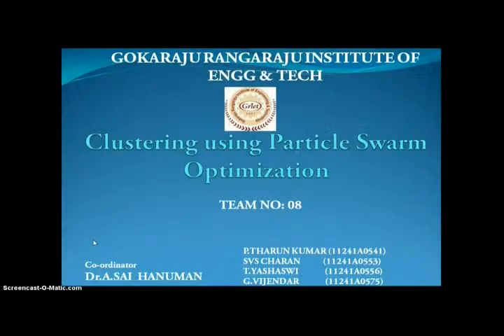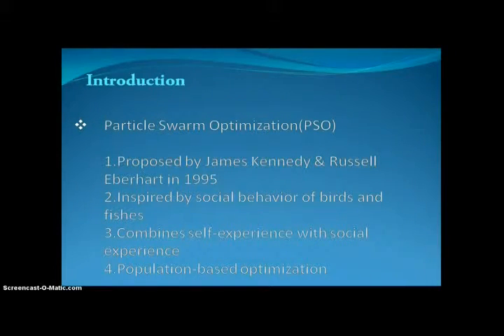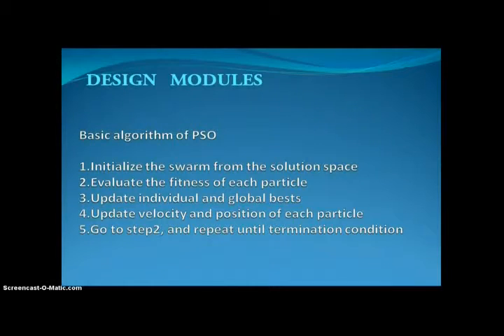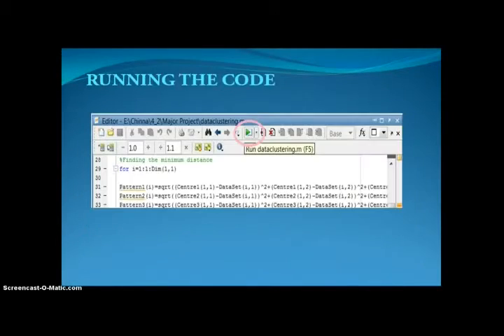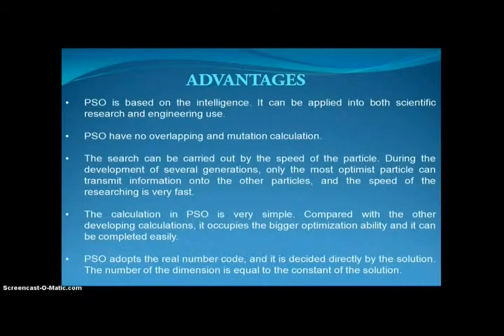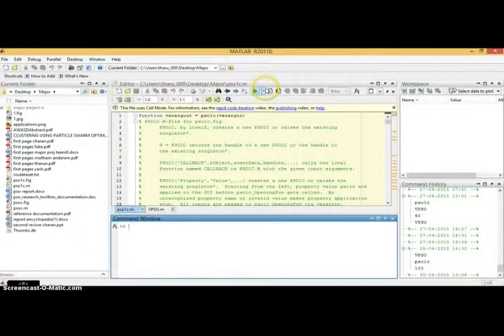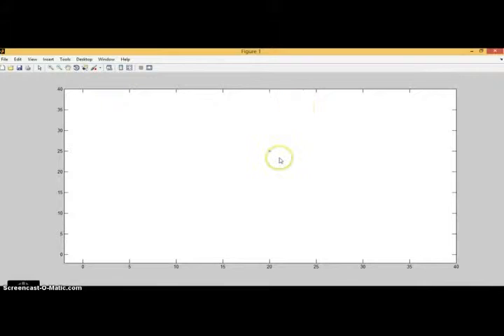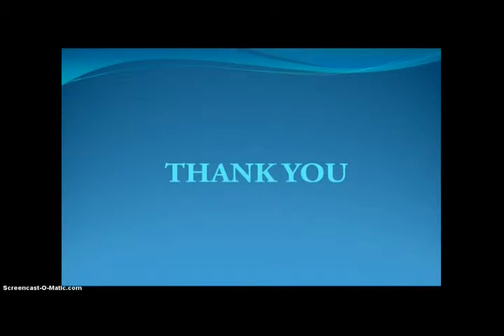Clustering using Particle Swarm Optimization|| GRIET CSE MAJOR Project 2014-15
Developers: P.Tharun Kumar, Yashaswi Taduka, Vijendar Gurram, SVS Charan
Dr.A Sai Hanuman ( Professor,CSE,GRIET)
Dr.K.Anuradha( HOD, CSE, GRIET)

Major Project || Team 08|| 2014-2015
PSO is implemented in MATLAB